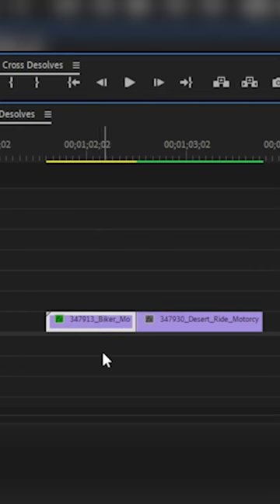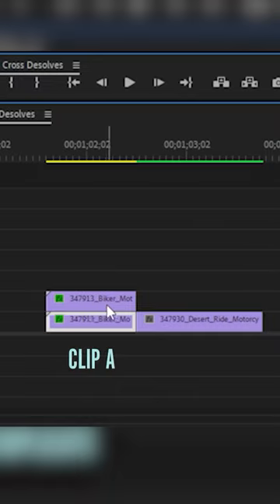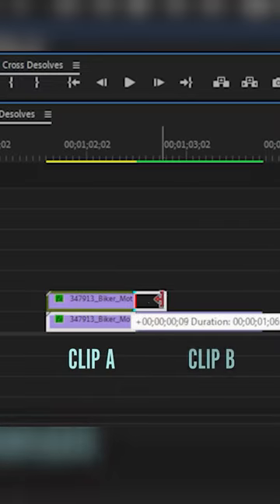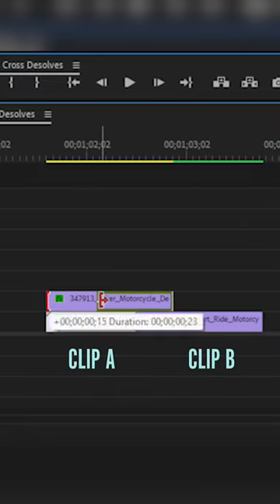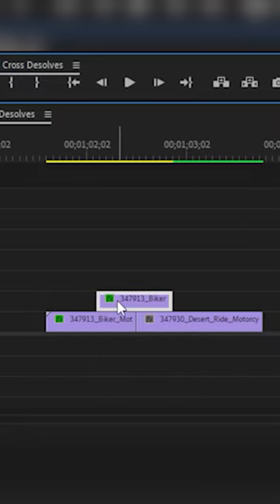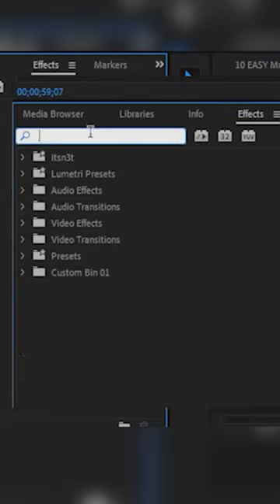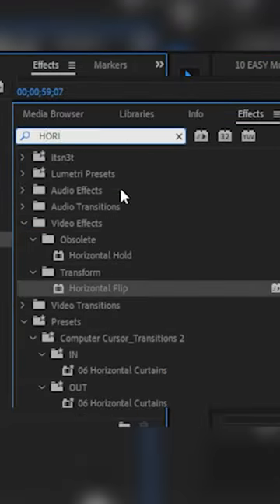Let’s Talk About Transitions - Part 4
This series is all about transitions! Let’s dive into a simple technique called Lens  Reflections